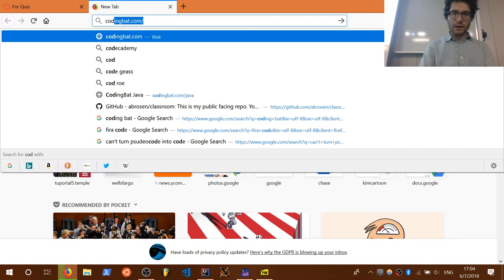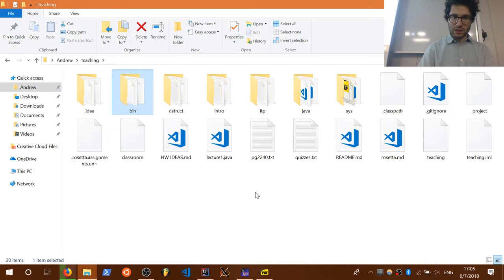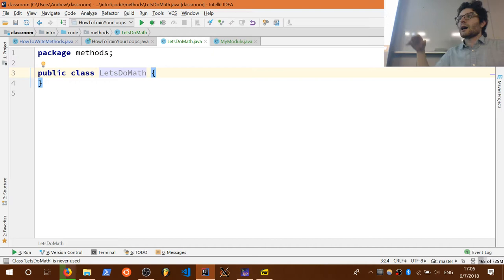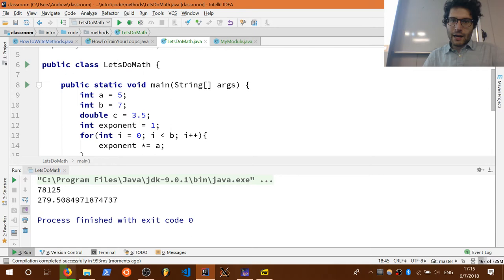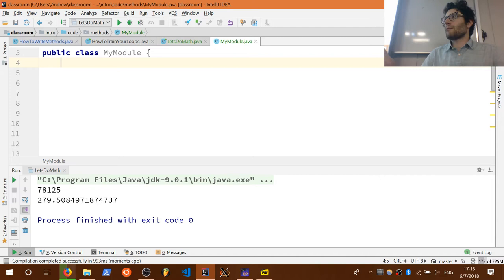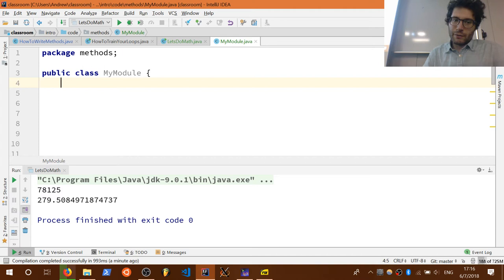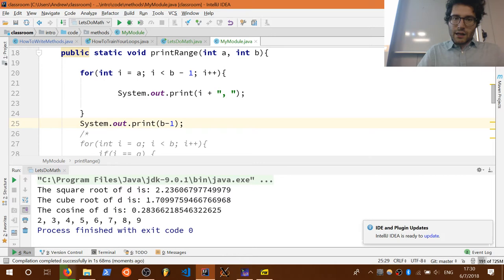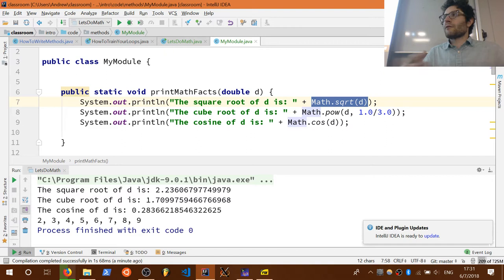Methods and Modules